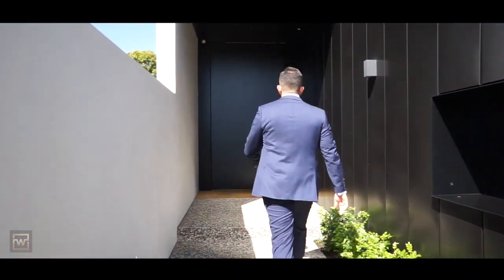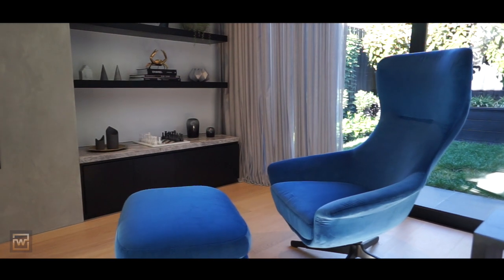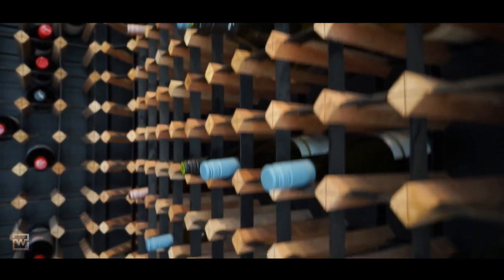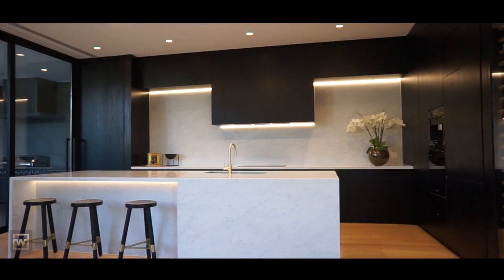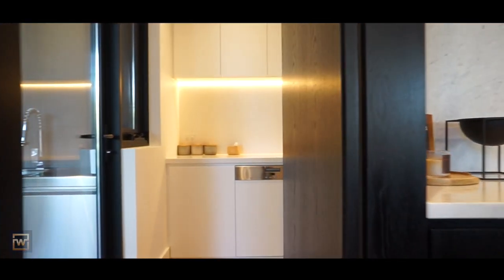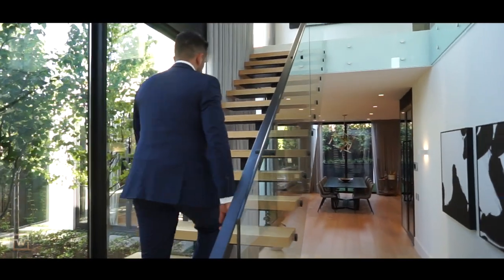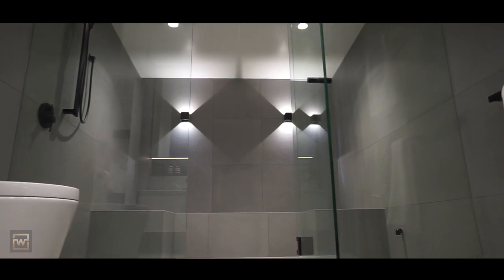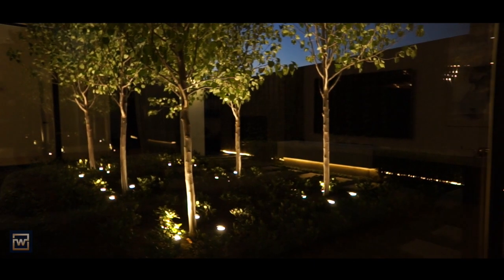6 Acheron Street Doncaster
6 Acheron Street, Doncaster
Stunning design; a new benchmark for Doncaster
5 Bedrooms, 3.5 Bathroom, 2 Car
A striking statement of luxury and ultramodern taste, this is a landmark property for Doncaster. Award winning Belle Magazine recipient, Concept Build have produced a masterpiece along with bespoke Architecture by Sync Design and award winning Landscape designer Jack Merlo, it sets new standards. Enjoying an indulgently spacious floor plan and designer fittings and fixtures throughout, This property depicts something out of Hollywood.
Come inside and discover exquisite open-design living and dining with feature gas log fire, cohesive cabinetry, designer lighting, a huge glass-enclosed, temperature-controlled wine storage room (racks for hundreds of bottles), integrated sound and a wall of sliding glass to an outdoor entertaining zone with inbuilt BBQ kitchen and area heating.
The stunning marble-dressed kitchen features designer tapware and high-end Miele appliances, seamlessly integrated into the refined cabinetry. Behind a concealed door, find a complete butler’s kitchen with twin ovens, gas cooktop and dishwasher, and boiling/cold water mixer.
Enjoy a large ground-floor master suite with its own private courtyard, study, walk-in robes and ensuite with twin sinks and dual showers. No need to go to the movies, with your very own Gold class experience in your huge home theatre with custom lighting.
Ascending the feature staircase, delight in a masterpiece of comfortable living featuring a huge retreat with exceptional vistas, a wonderful master bedroom with walk-in dresser and luxury Ensuite, with rain shower, dual vanities, and your very own custom steam room, to unwind and relax. Plus, three more large bedrooms with mirrored built-in robes and an exquisite fully-tiled family bathroom with dual vanities, matte-black tap fittings, rain shower and freestanding tub.
Surrounded by extraordinarily beautiful landscape design, this lavish residence is fully smart home technology enabled, together with alarm security and CCTV throughout. It benefits from a double remote garage with storage space, a powder room for guests, and multi-zone climate control throughout. The location here is first class: playground and park across the street, neatly wedged in between Westfield Doncaster, and Greythorn shops, with easy freeway access, it's just 25 minutes to the CBD.